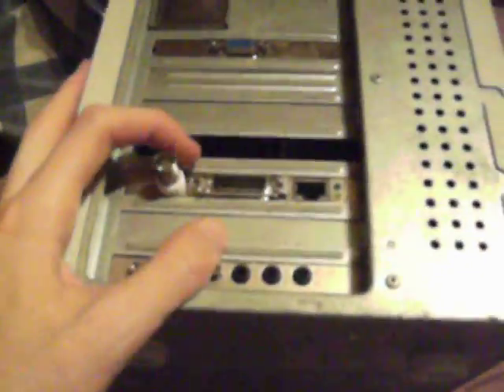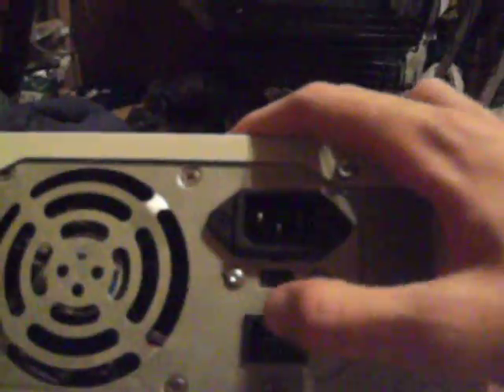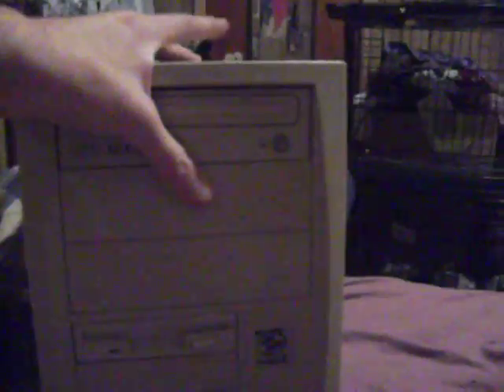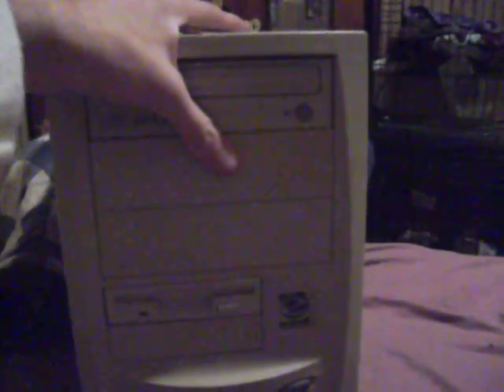The story about how I got my first computer which is the Custom Built computer from 1998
Hey Everyone, I wanted to tell this story about this old computer the original owners who had this computer. When I got it had a crap load programs like Print Artist 4.0,Microsoft Office 97,Plus! 98, Diamond Graphics Software,and more. When I got it I used to have so much fun with this machine. It still has Windows 98 on it for sure

Original Specs When I Got Were
Intel Pentium II
128 MB of  SD RAM
4 GB IDE HDD
S3 Savage 2000 (Diamond Viper II Z200)
Creative Sound Blaster 16
Microsoft Windows 98 First Edition

The Current Specs
Intel Pentium II
192 MB of SD RAM
4 GB IDE HDD
NVidia Vanta/Vanta LT
Microsoft Windows 98 SE